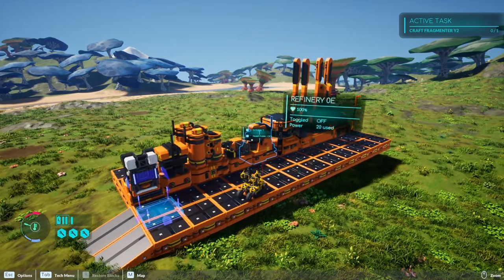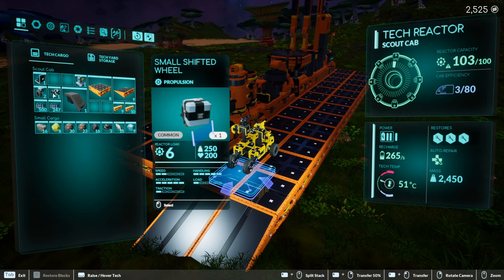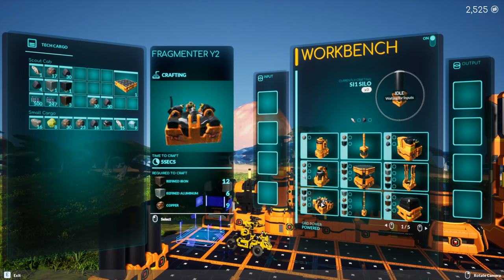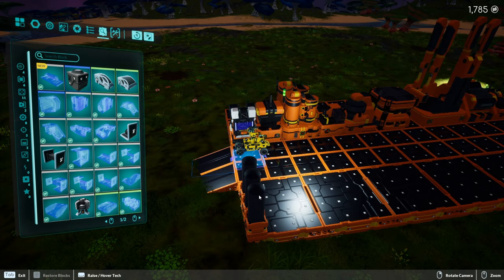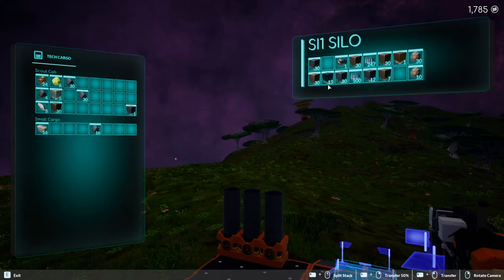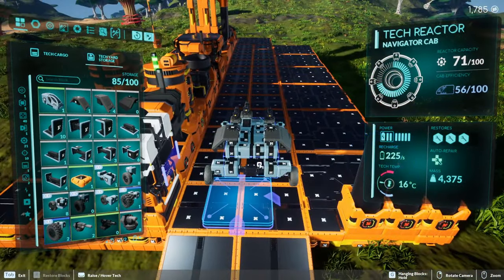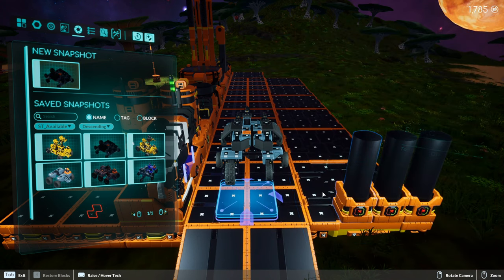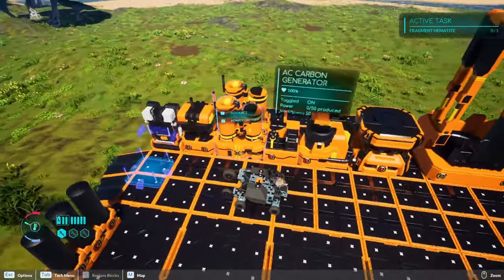Scrappin'! | TerraTech Worlds s02 e04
Game Info:
►Discord (tell 'em Glidercat sent you!

TerraTech Worlds is an open-world, PvE survival game set on an uncharted alien planet. Explore, mine, build, craft and battle your way through natural hazards and dangerous enemies, to harness the power of your environment. Play solo or up to 6 friends via online co-op, and get ready for adventure!